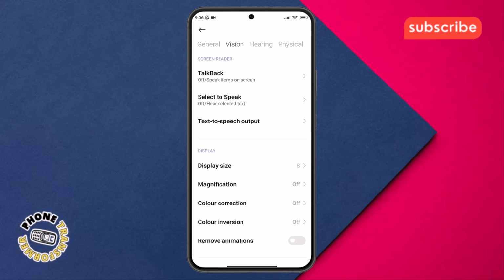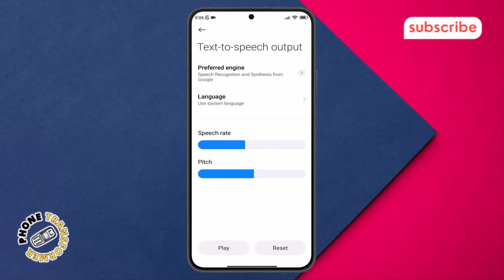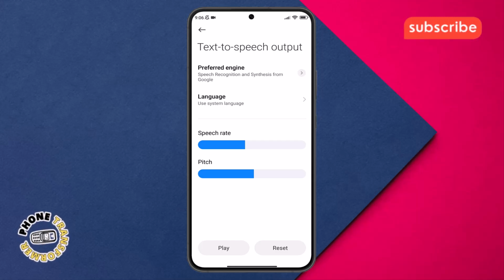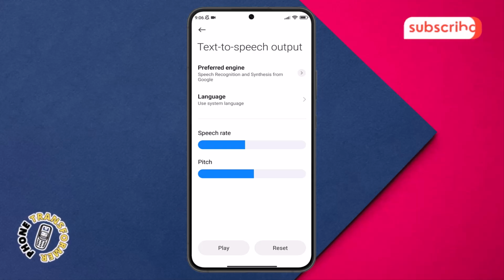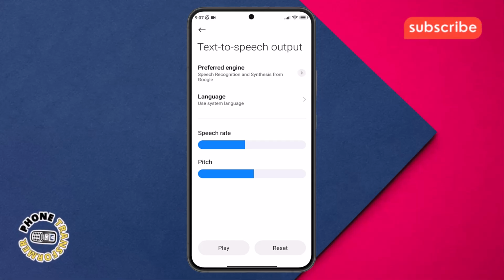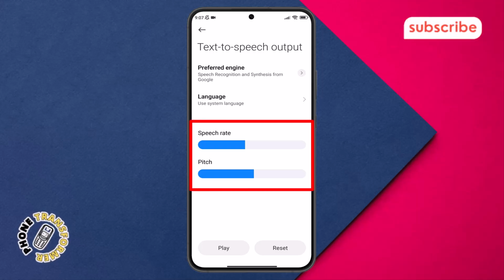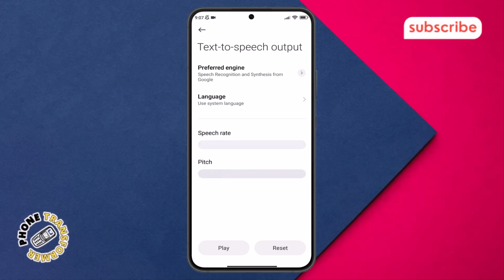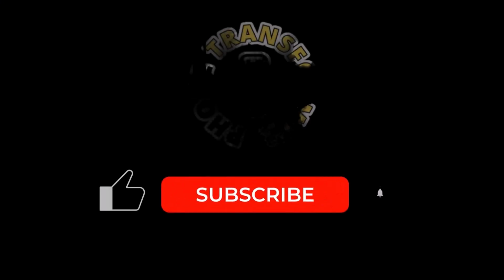Turn Off Text to Speech on Android | Updated Solution (2025)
This video provides the updated solution to turn off text to speech on Android, helping you stop your phone from reading everything out loud. Follow our simple, step-by-step guide to quickly disable this feature and regain control of your device.

-- TIMESTAMPS --
0:00 Introduction
0:14 Step 1: Open the Settings App
0:30 Step 2: Use the Search Bar for "Vision"
0:45 Step 3: Tap on the Vision Setting
0:59 Step 4: Find Text-to-Speech Output
1:11 Step 5: Adjust Sliders or Disable Engine